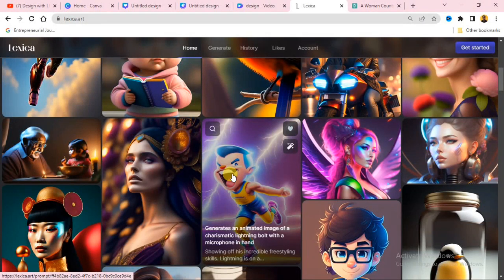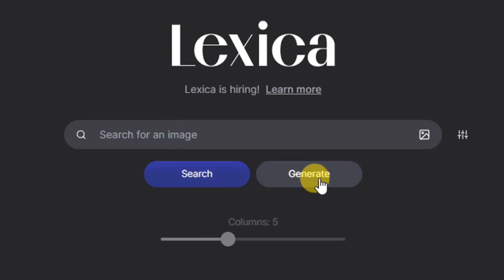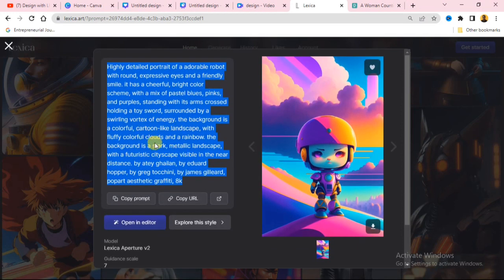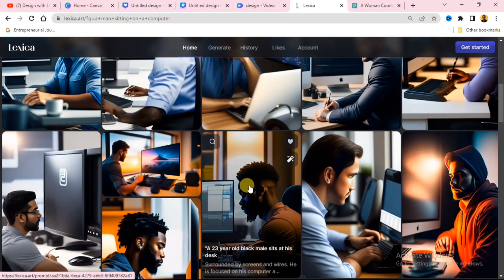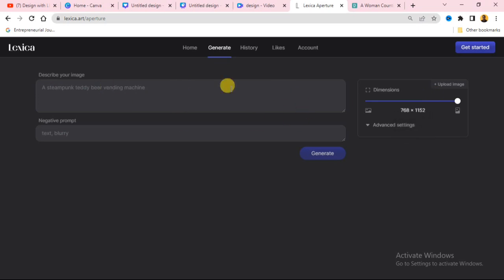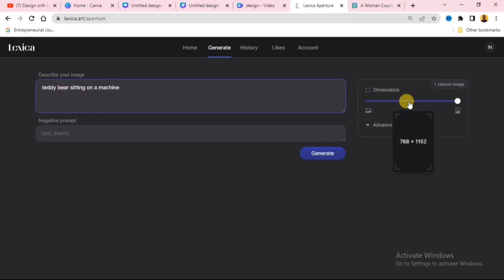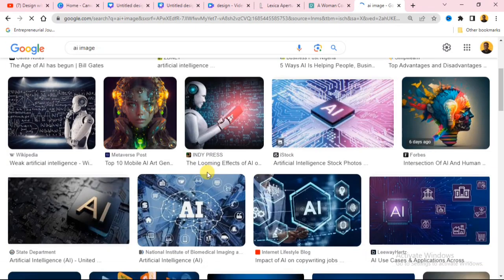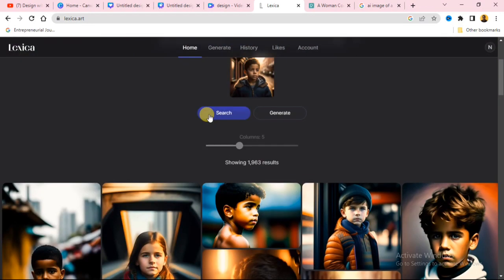Lexica Walkthrough + Tutorial | Creating Ai-generated art with stable Diffusion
Lexica Art is the leading stable diffusion search engine -- basically the 'Google' of Stable Diffusion. You can search and generate art with AI via prompts.

It's free. It's intuitive.
I've been exporting all of my desktop wallpapers, manifesting my dreams/nightmares and procrastinating to the max.